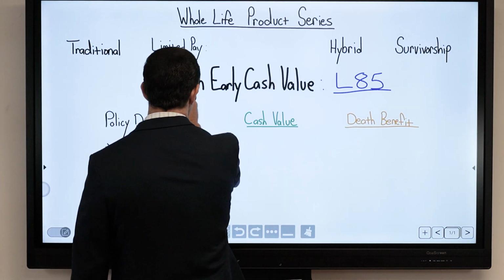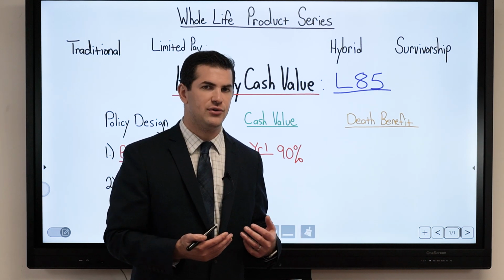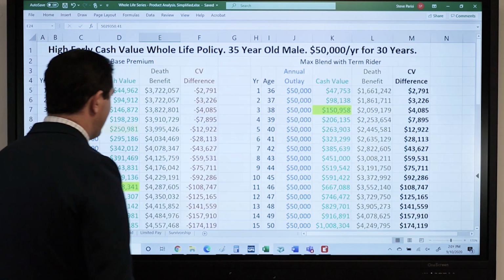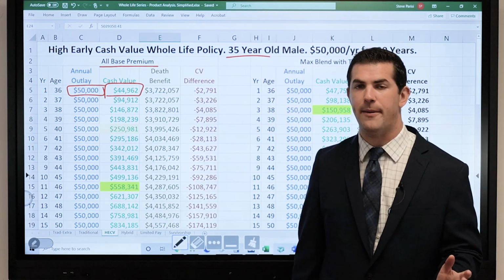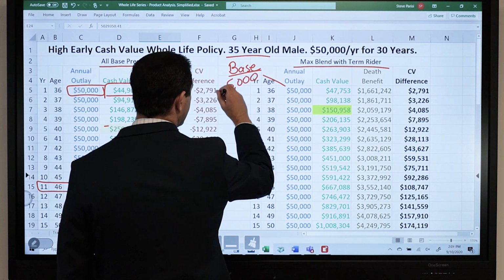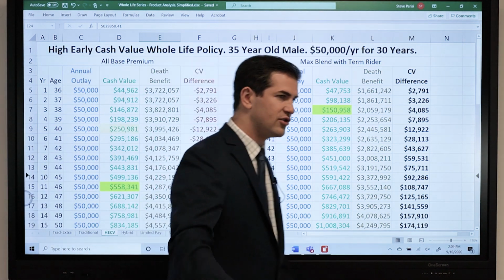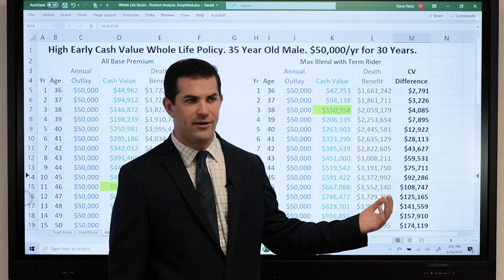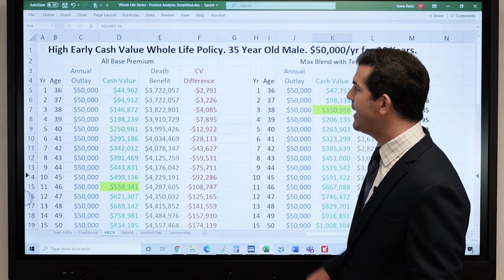Whole Life Product Series: High Early Cash Value | IBC Global, Inc